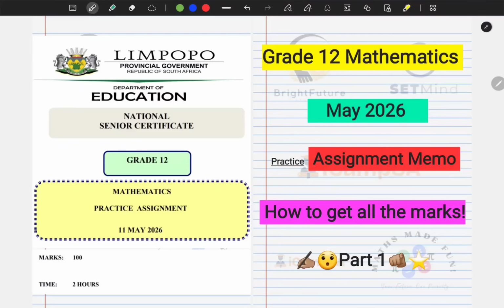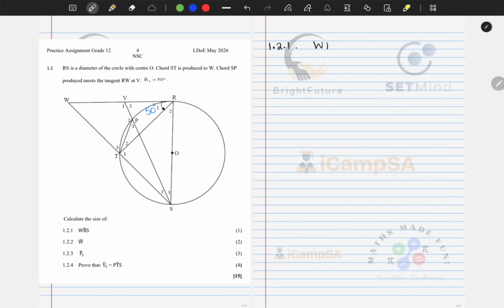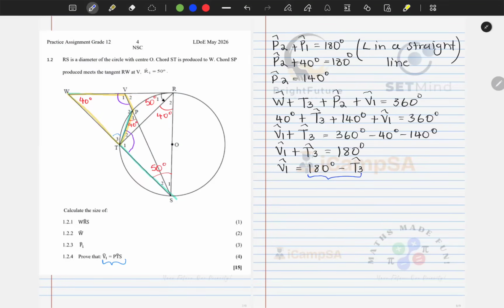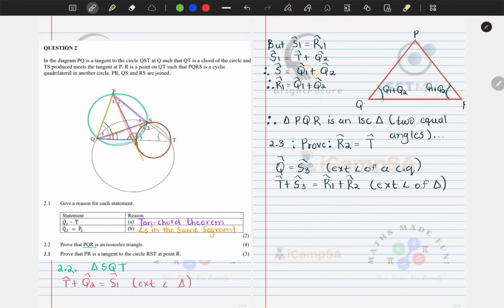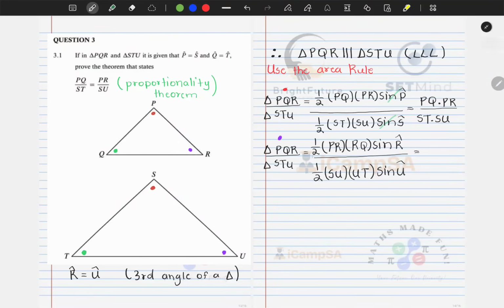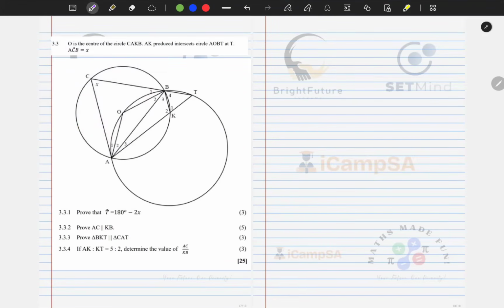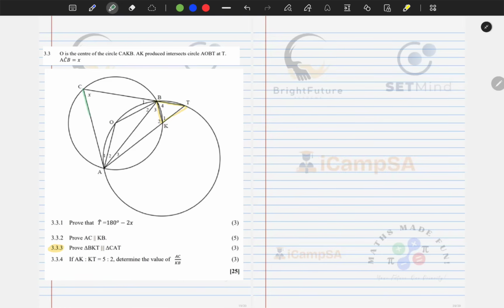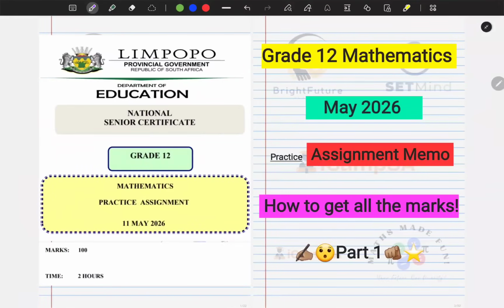NSC Grade 12 Mathematics : May 2026 Practice Assignment Solutions | Limpopo Provincial Paper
In this video, I provide step-by-step solutions for Questions 1, 2, and 3 of the Grade 12 Mathematics Practice Assignment released by the Limpopo Department of Education on 11 May 2026.  This tutorial is designed to help Grade 12 students prepare for their NSC assessments by mastering Euclidean Geometry and proportionality theorems.
What we cover in this video:
Question 1: Proving the Tan-Chord Theorem (angle XDR = angle DYX) and solving circle geometry problems involving diameters and tangents.  Question 2: Working with cyclic quadrilaterals and proving isosceles triangles in intersecting circles.
Question 3: Proving the theorem for similar triangles and calculating unknown lengths using the proportionality theorem.

Empowering students with quality educational support and exam preparation.